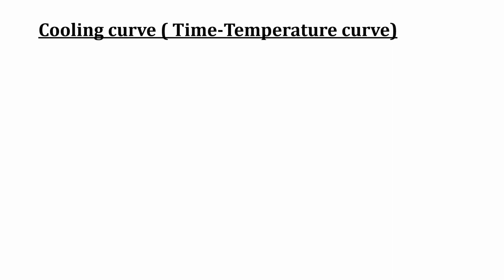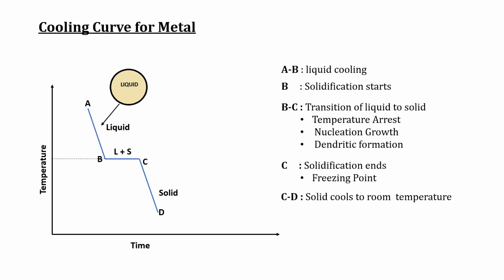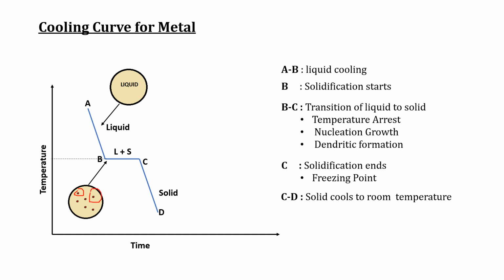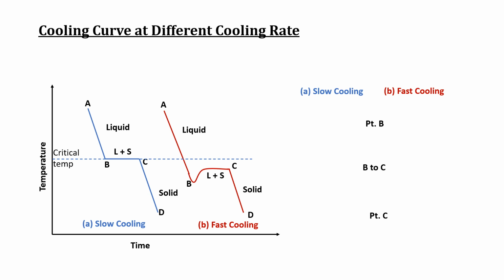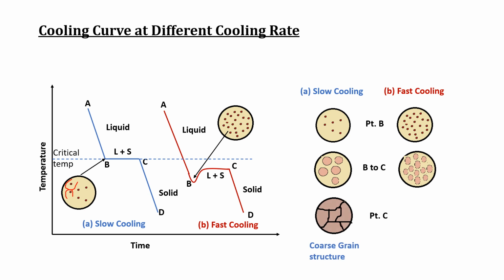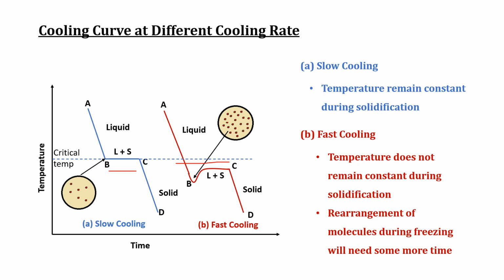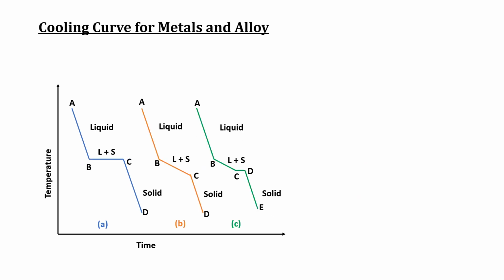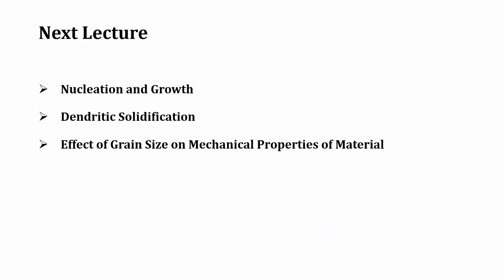Cooling Curve of materials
Mechanical Engineering
Subject- Materials & Metallurgy
Unit-3
Material Science